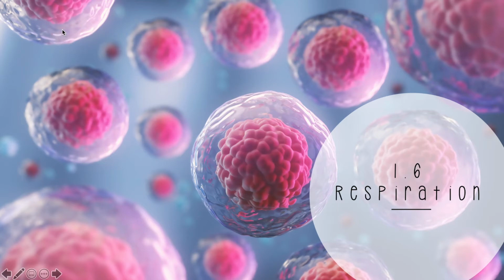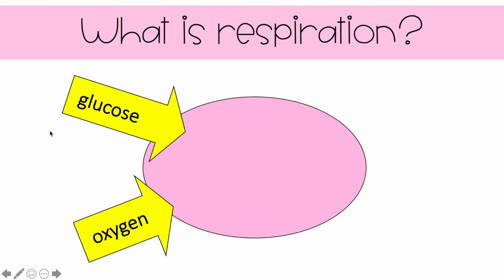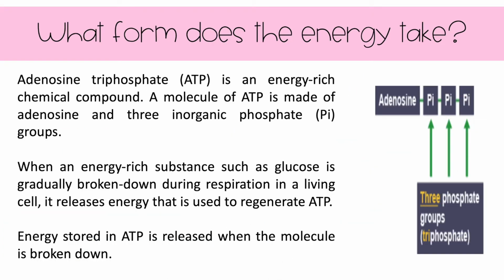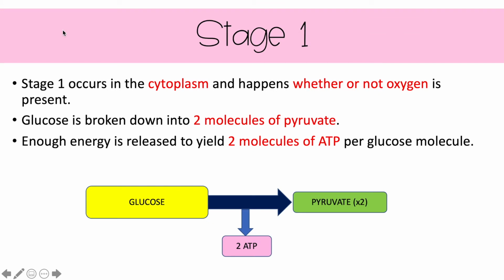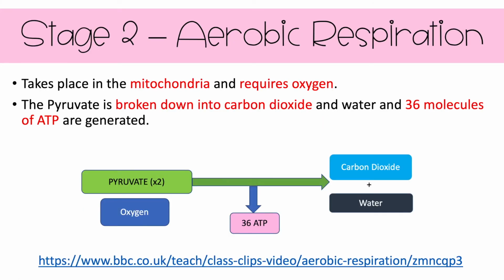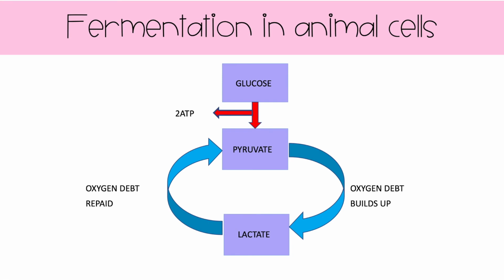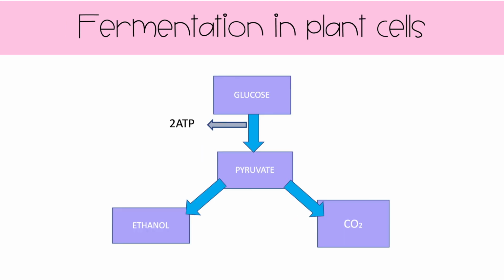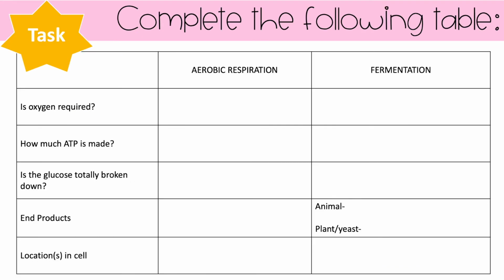1.6 Respiration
Introduction to subtopic 1.6 respiration.